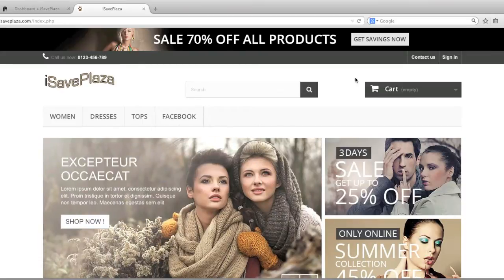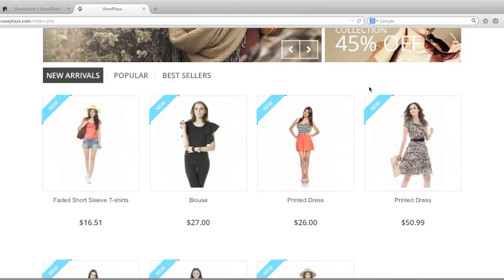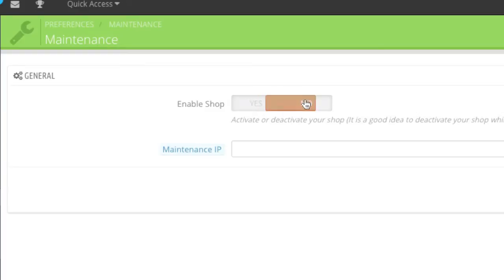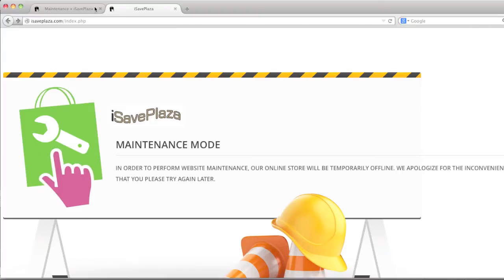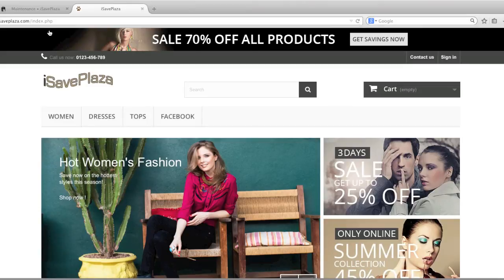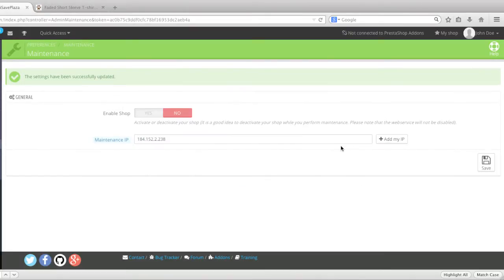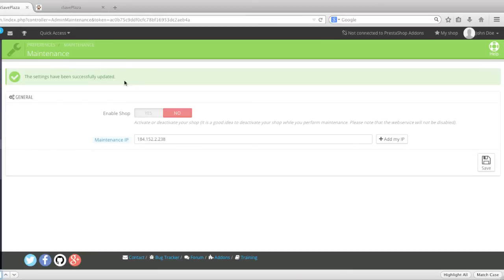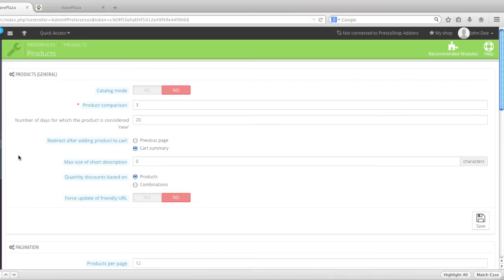Putting Your PrestaShop 1.6.x Store in Maintenance or Catalog Mode HD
In this tutorial I show you how to put your PrestaShop 1.6.x store in maintenance mode or catalog mode.